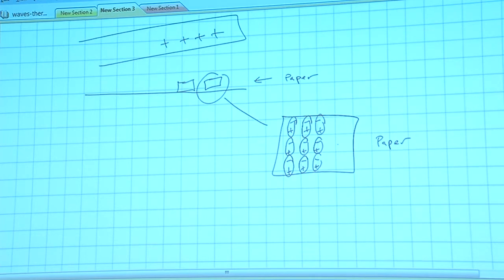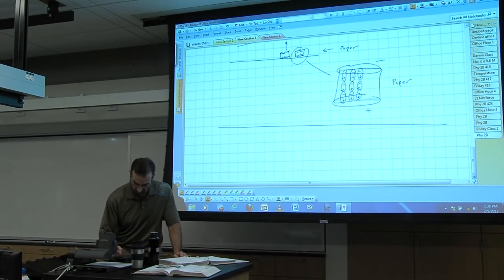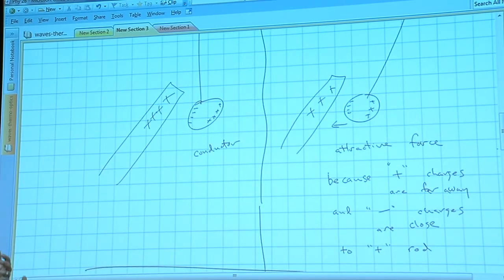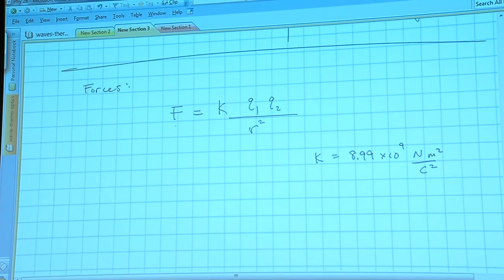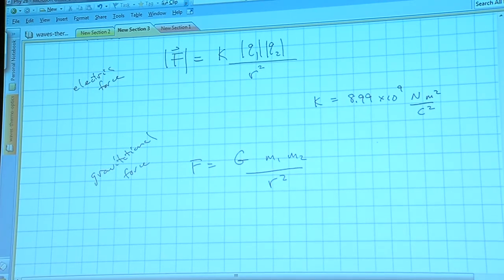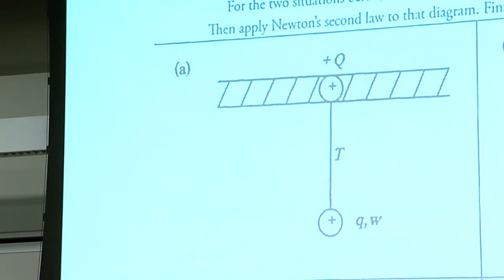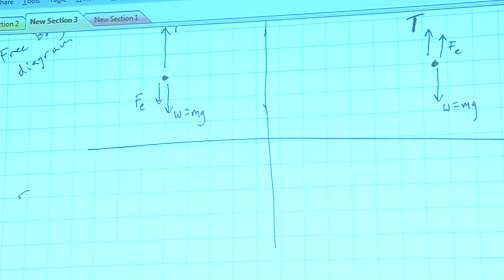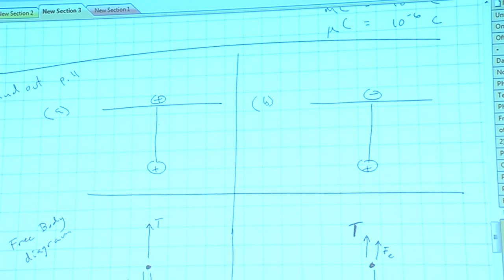ch_19_3_charges_and_forces_2